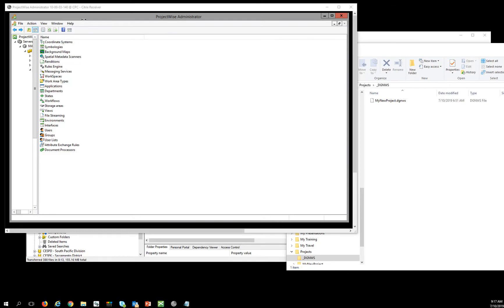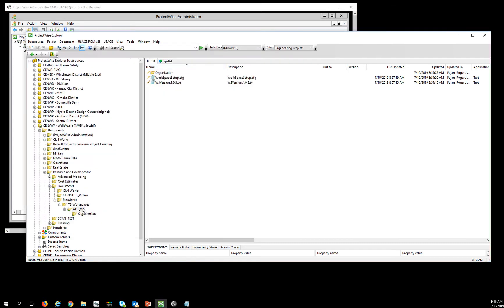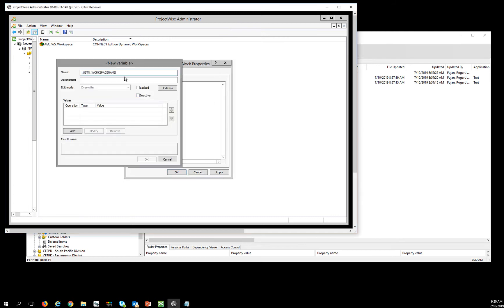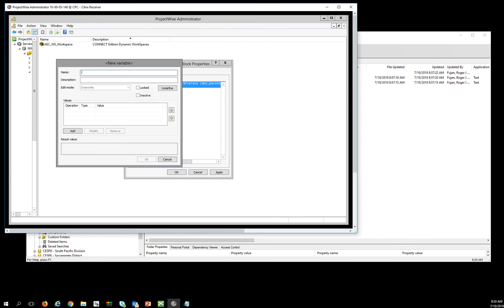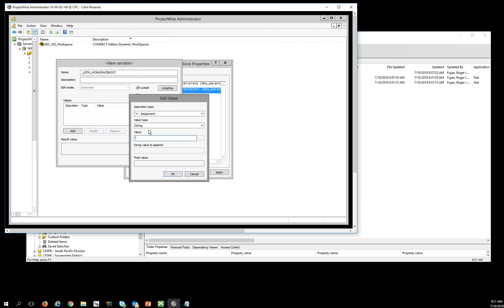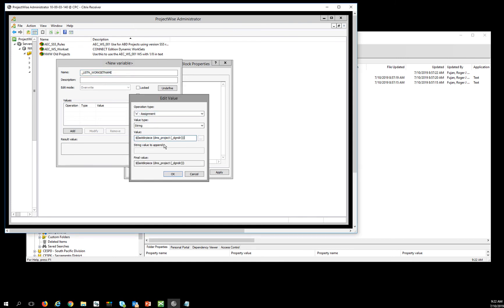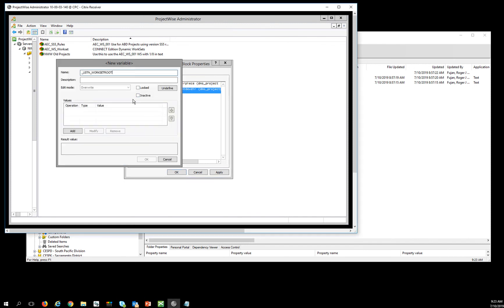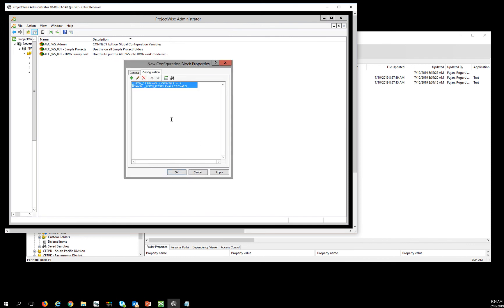AEC_WS - CONNECT - ProjectWise Install Administrator Settings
A/E/C Work Structure Video - This video shows how to set the Configuration Settings for a managed environment in ProjectWise